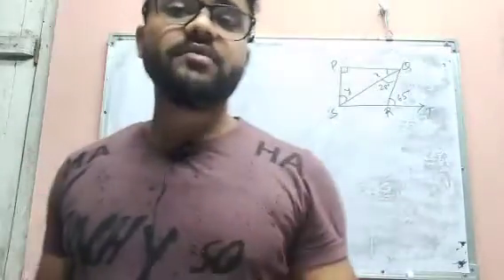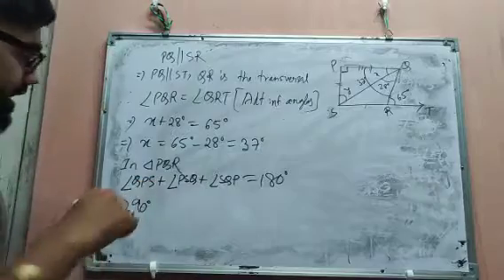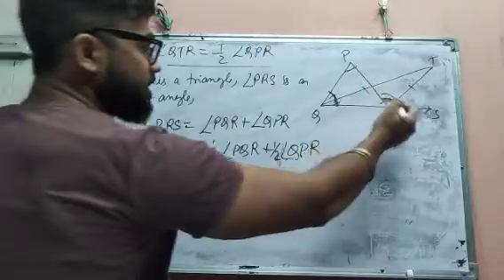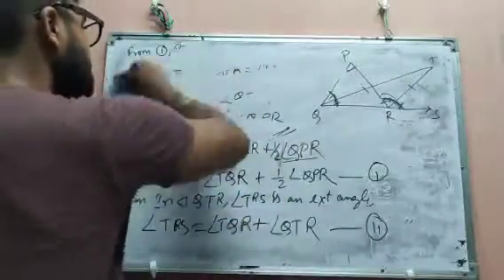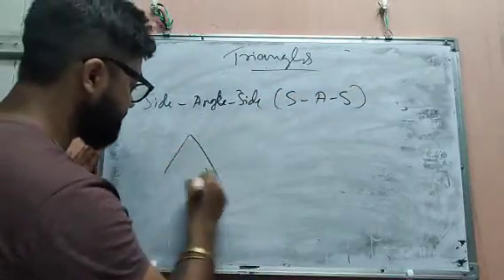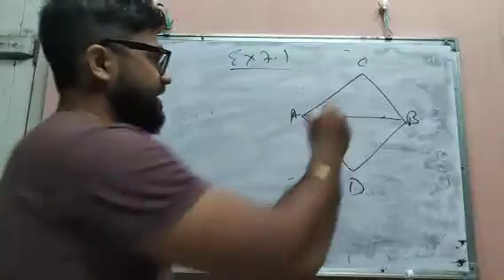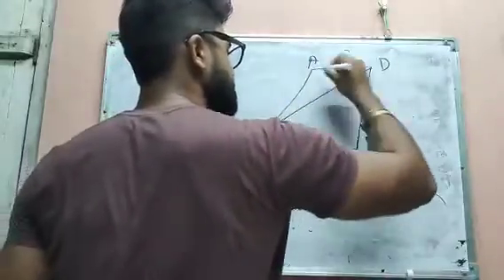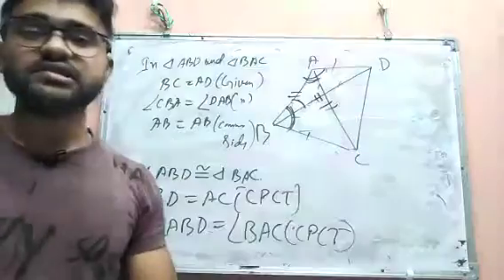Class 9 Chapter 6 and 7 some parts explain